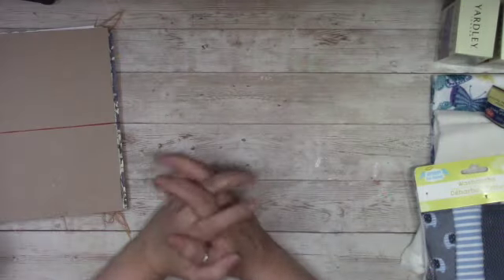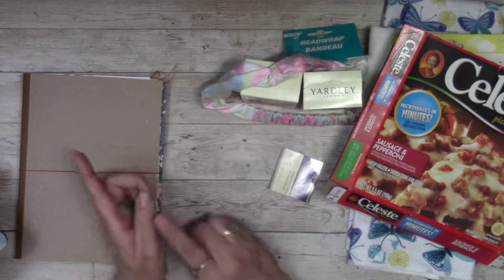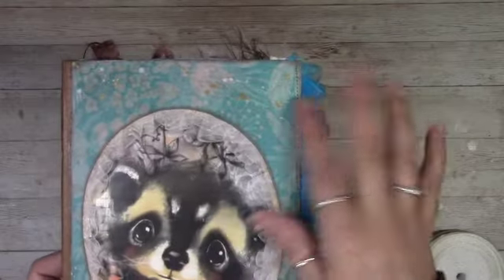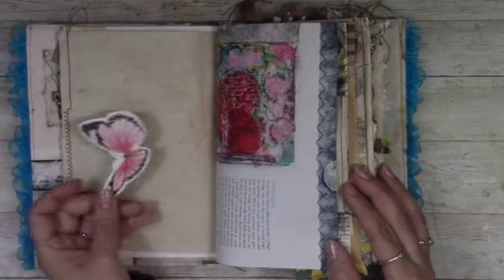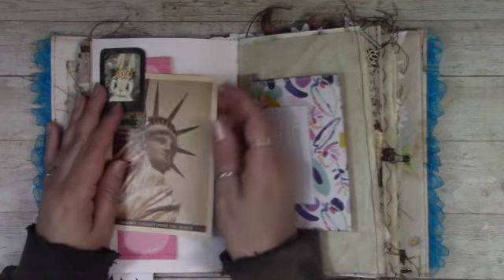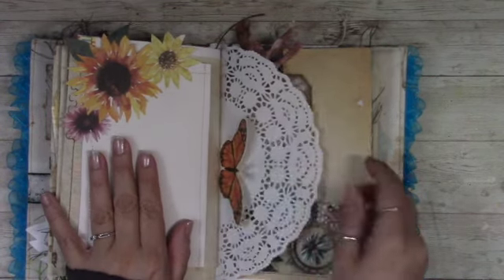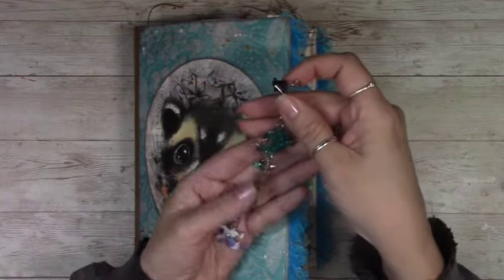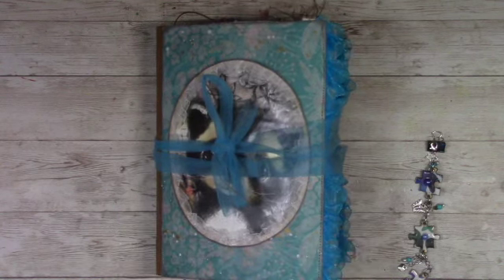Dollar tree Junk Journal Swap Challenge 2022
DT Junk Journal Swap Challenge participants & swap partners

Group 1 : Not too Shabby Chic + Anna Chateau
Group 2 : Kelly Santi + Melodi Made
Group 3 : Terry's Place + Mimi with Love
Group 4 : Cara Mia's Corner + Possum Patty
Group 5 : BBs Closet Creations + Rosie's Creative Wings
Group 6 : Pam's Paper Place + A Day in My world